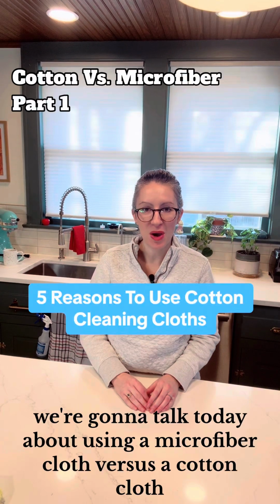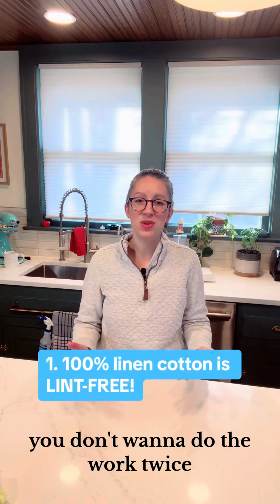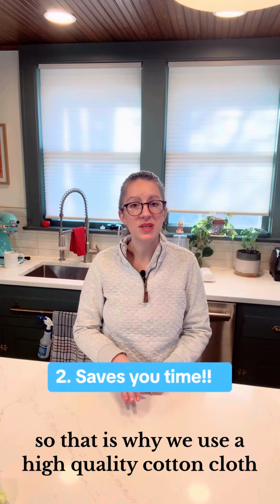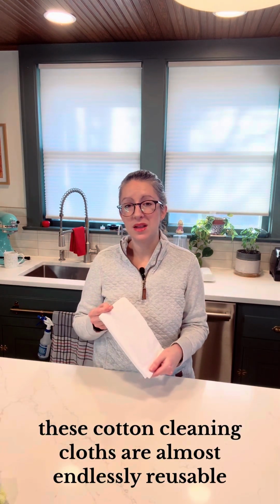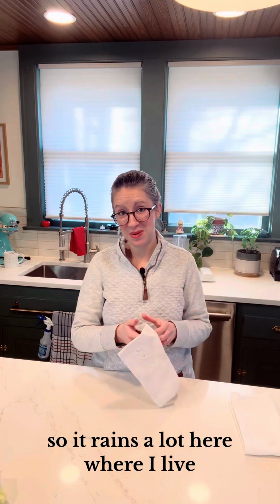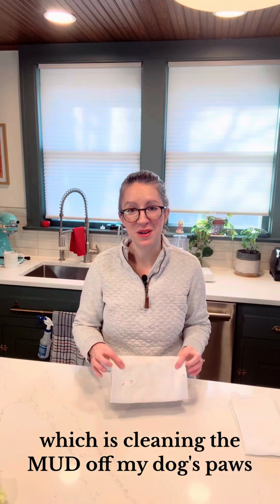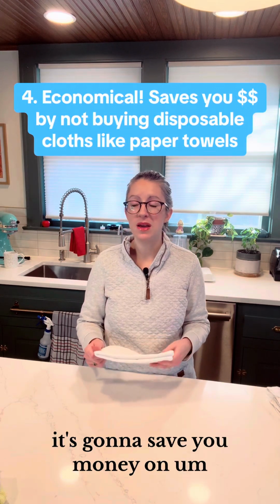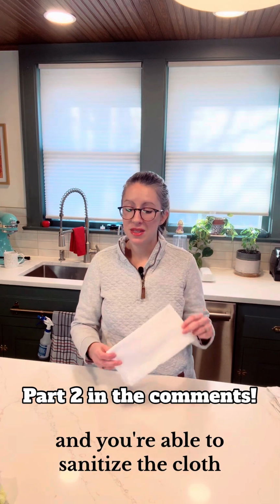Part 1 :Cotton Vs. Microfiber? What are the benefits of both?cleaning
These are the benefits of cleaning with a cotton cloth versus a microfiber cloth. I will go over what to look for in a class, and the reasons why you might choose one over the other. This is part one, where I go over the cotton cloth benefits.